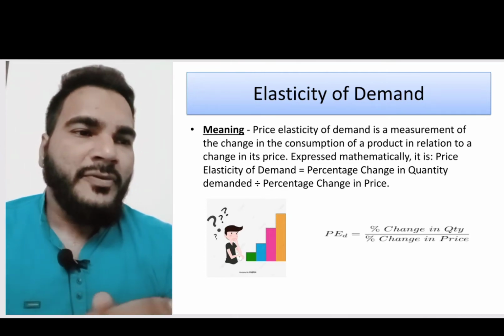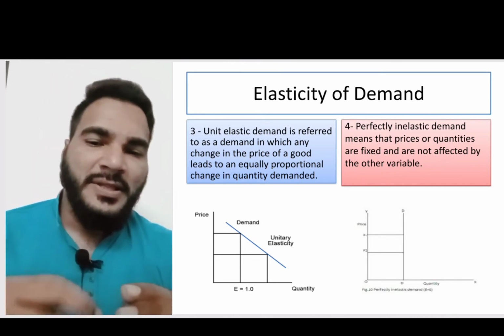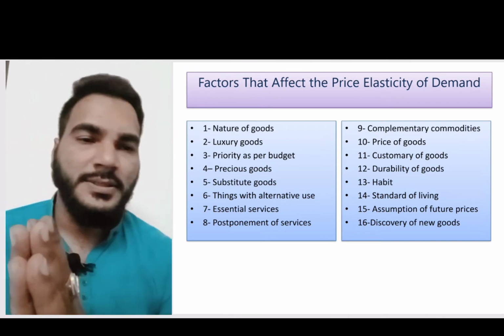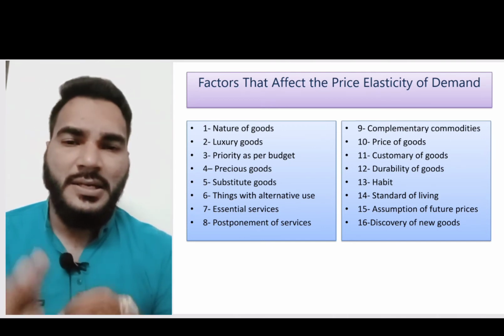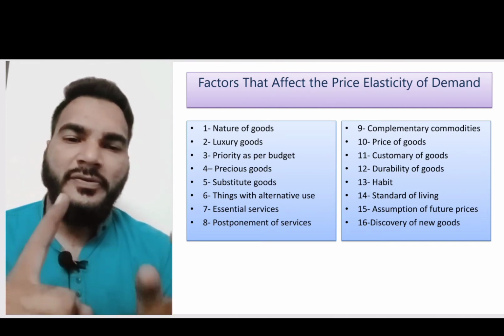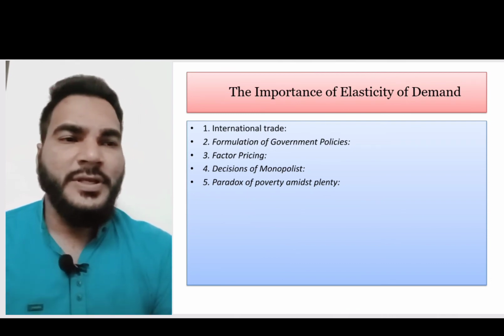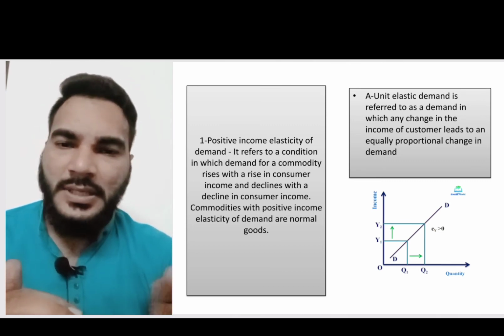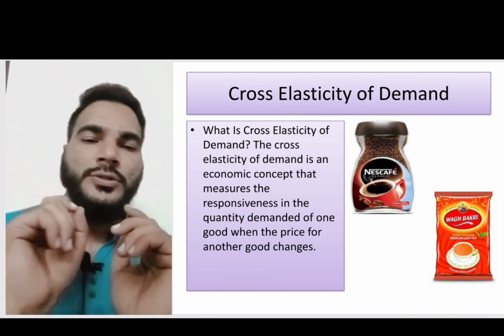Elasticity of Demand || FY || Chapter 3 || Economic || Sem 1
Elasticity of Demand - Chapter 3 - Types of Elasticity of Demand